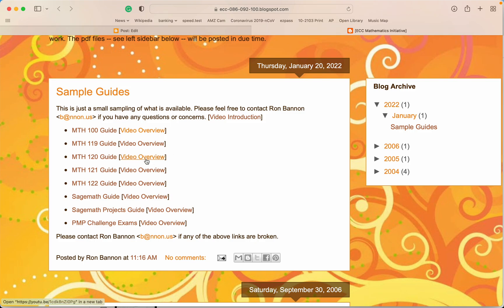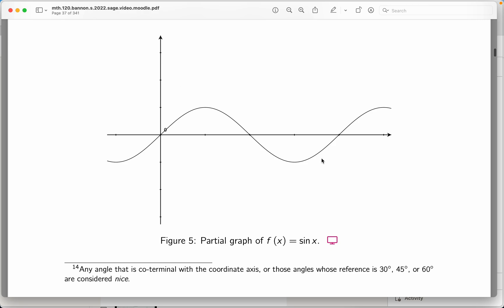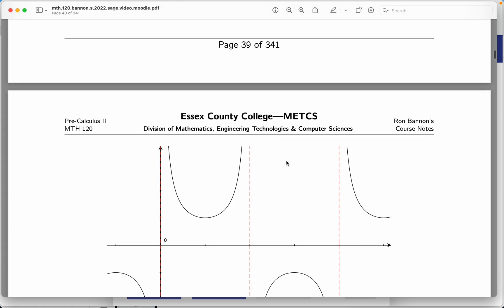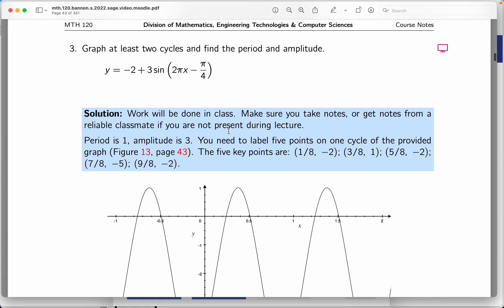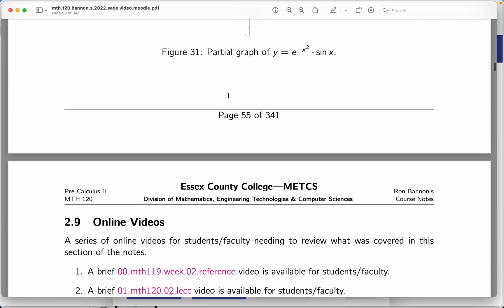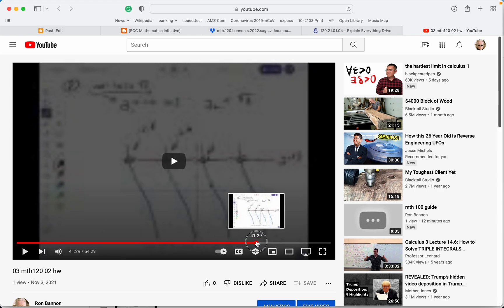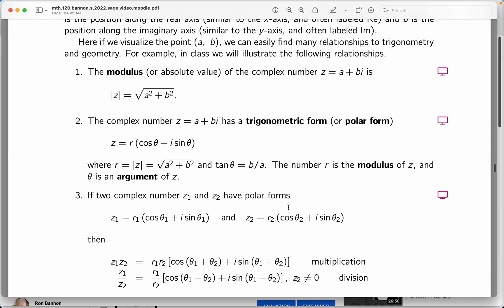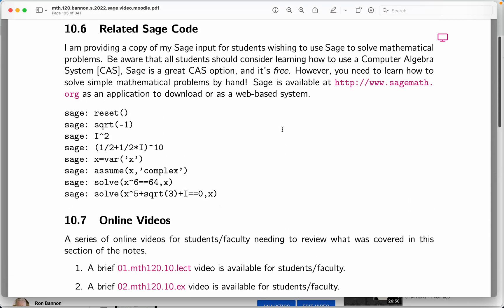mth 120 guide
Ron Bannon's Sample Guides.